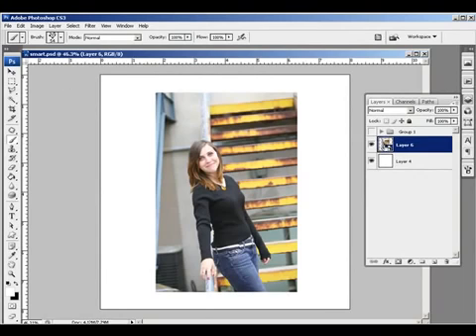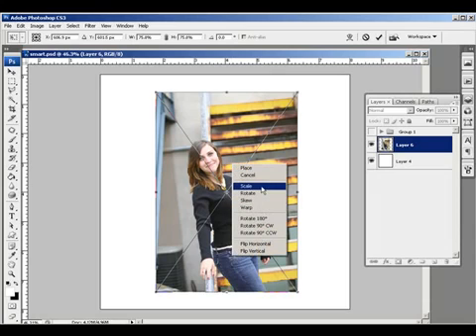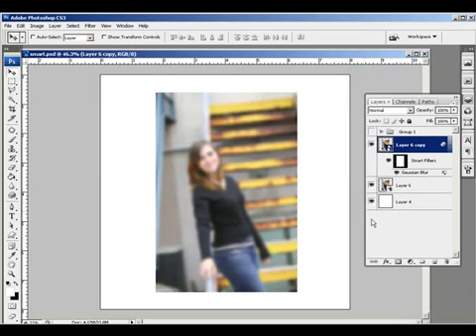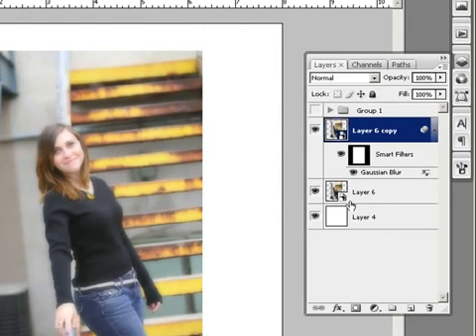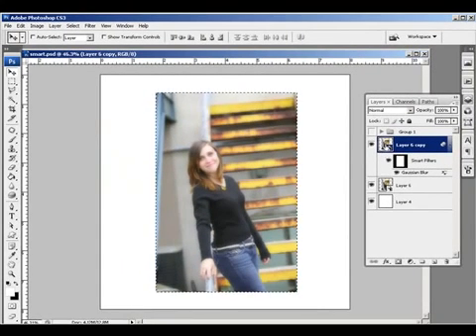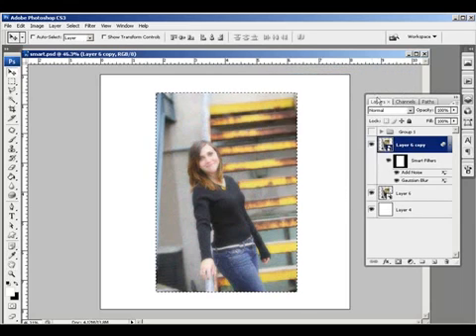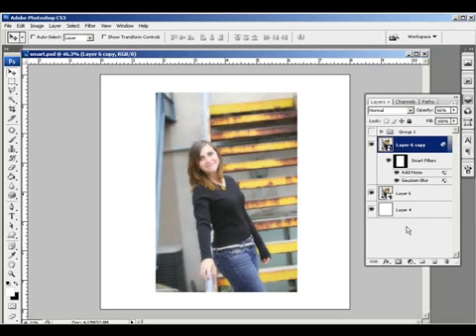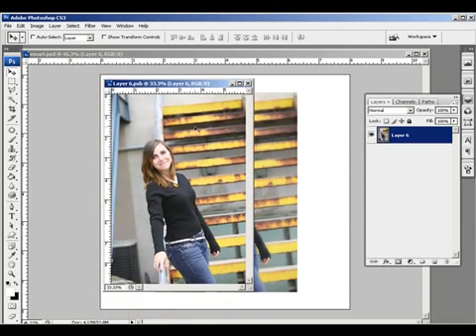Photoshop CS3 - Smart Filters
Introduction to smart filters. While using smart objects, filters like gaussian blur become non-destructive smart filters.